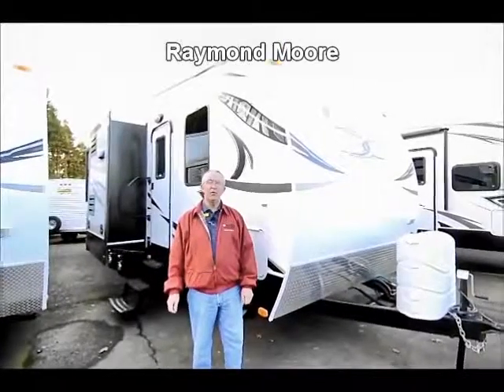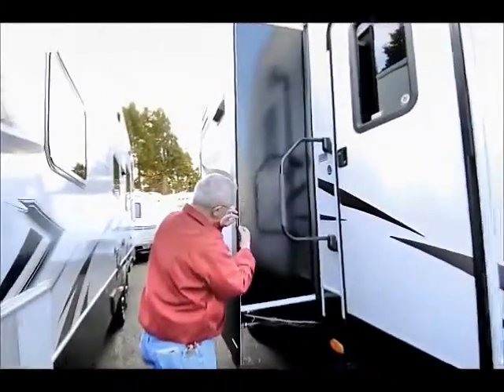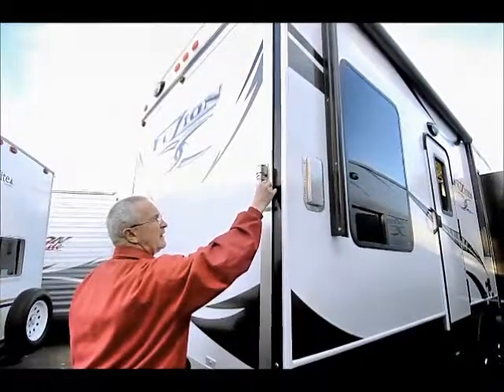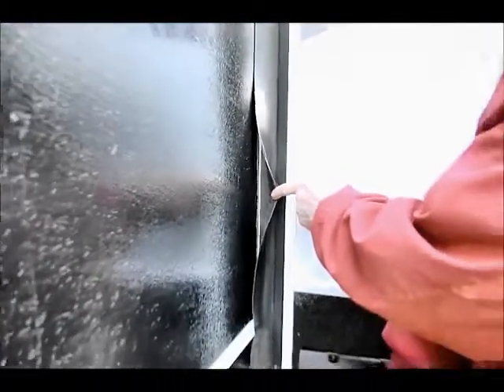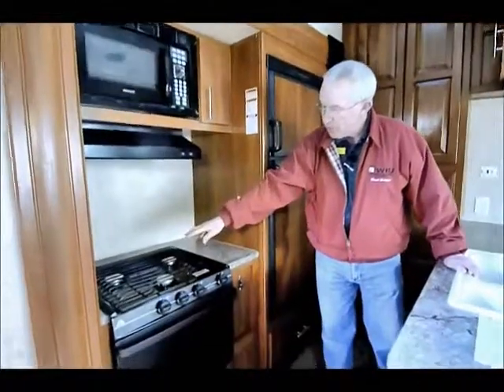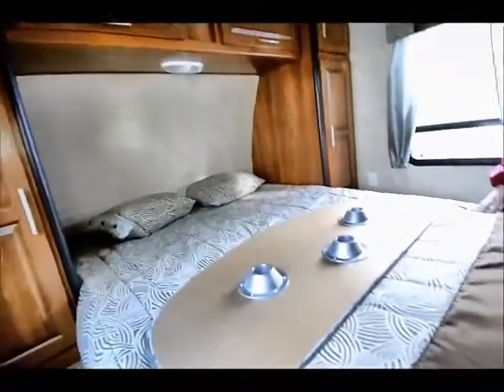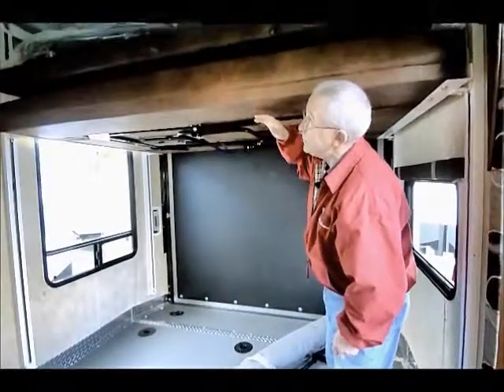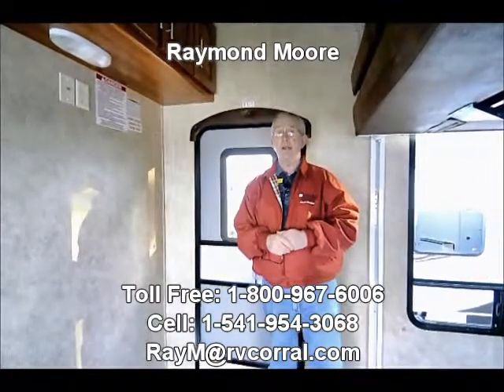The RV Corral 2012 Keystone Fuzion 301 - 34'8"